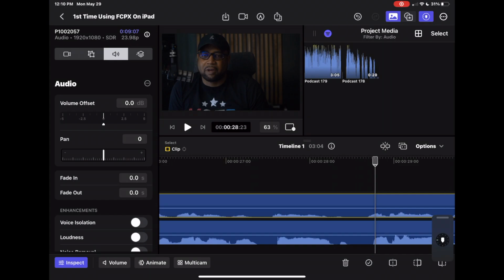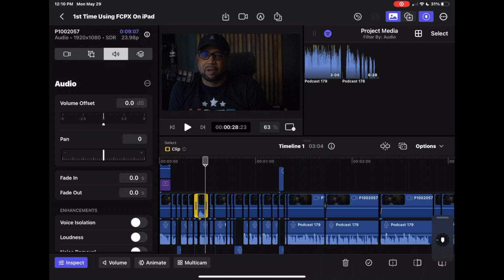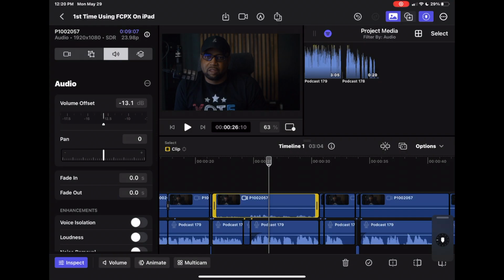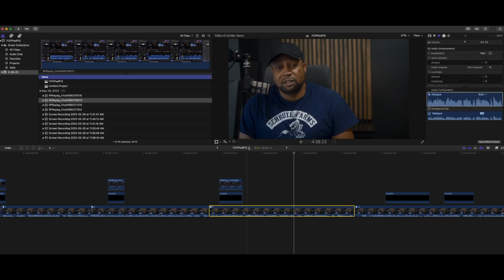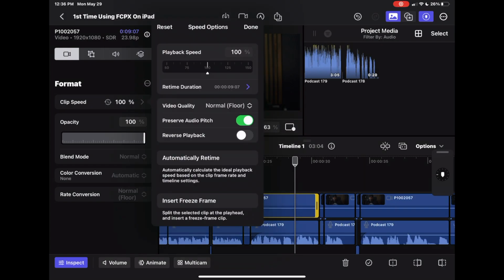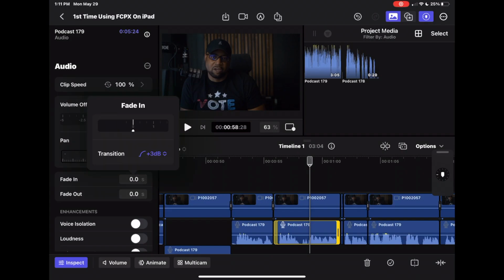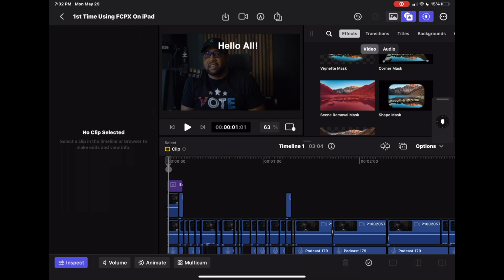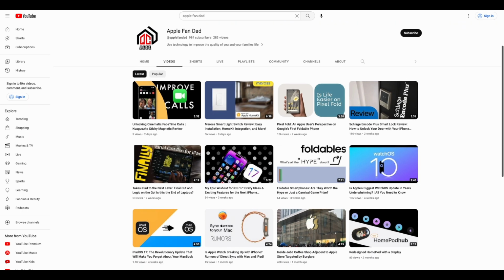Exploring FCP for iPad: Missed Features, Exciting Possibilities, and Future Updates!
Panasonic GH5M2
Panasonic Lens H X025
Elgato Key Light

Discover the hits and misses of Final Cut Pro on iPad! Join Apple Fan Dad as he explores the missing features like compound clips, external SSD editing, plugin support, audio-video syncing, customizable shortcuts, portrait mode, and more. Dive into the exciting possibilities and future updates while getting insights on live drawing and scene removal masks.

YouTube Content ID Code: 0Y1HWXREEKGKRE8Q
Kurtis Parks